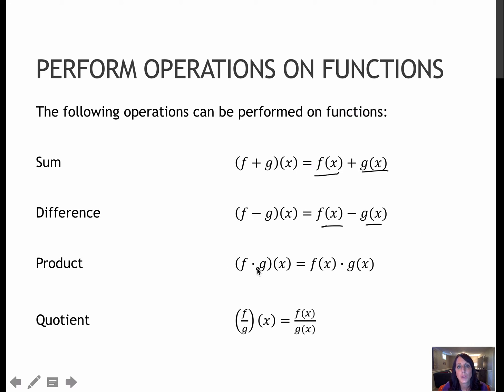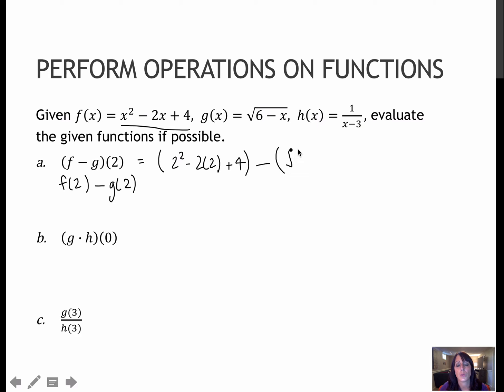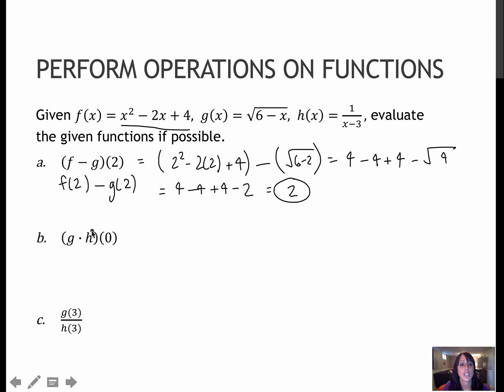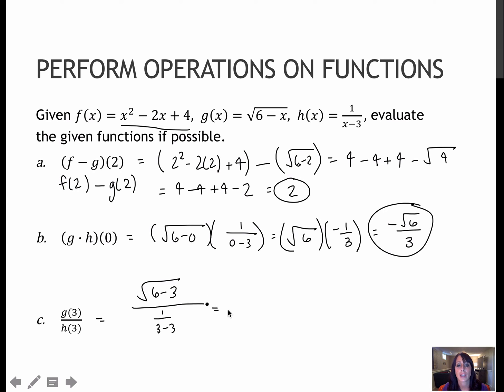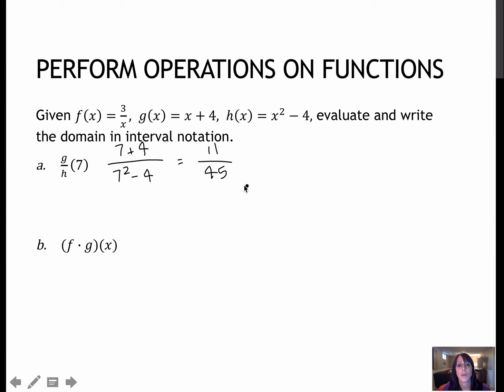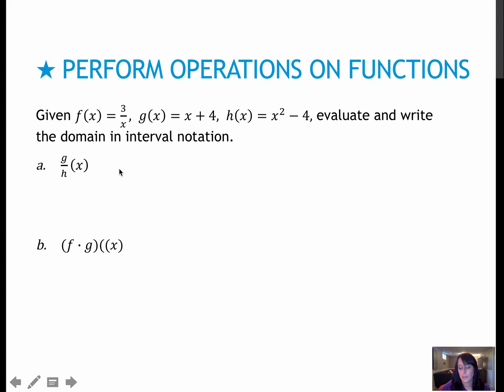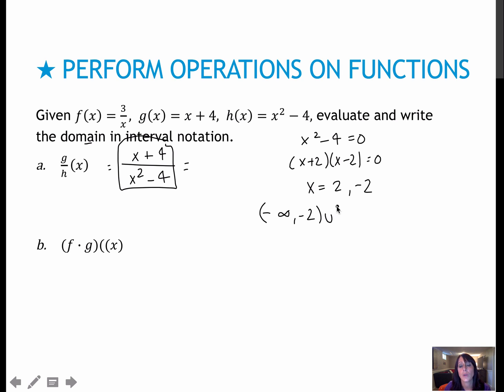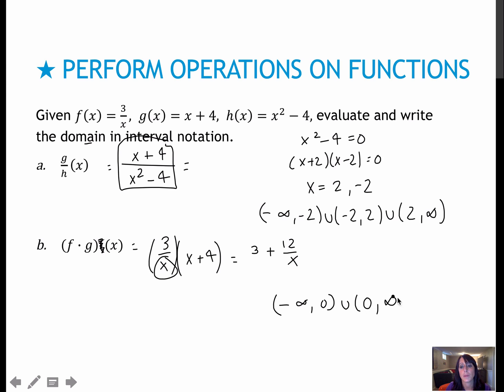62 Perform Operations on Functions (2.8)